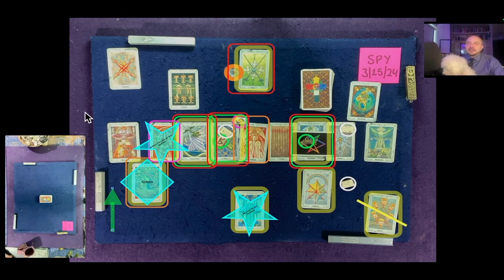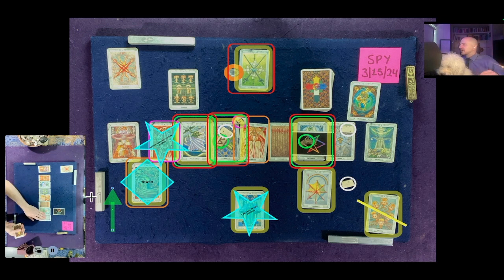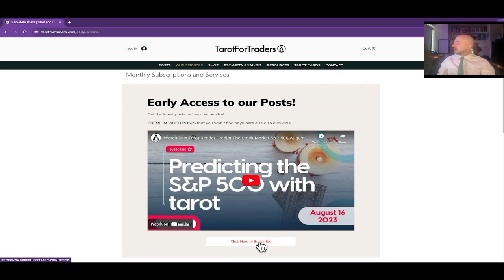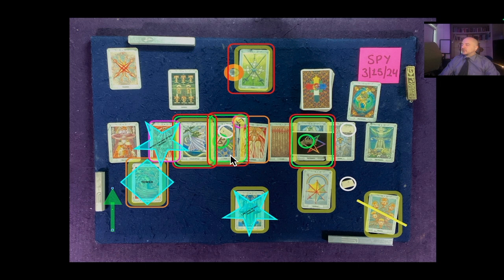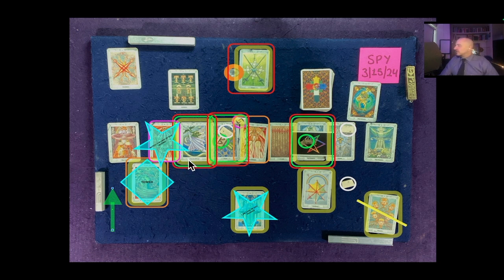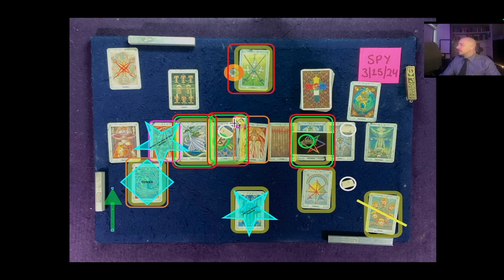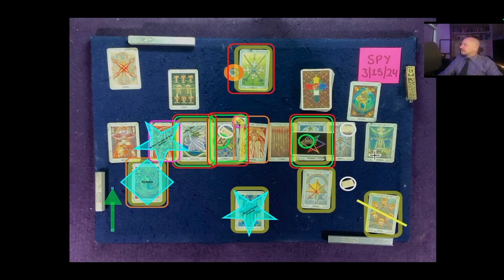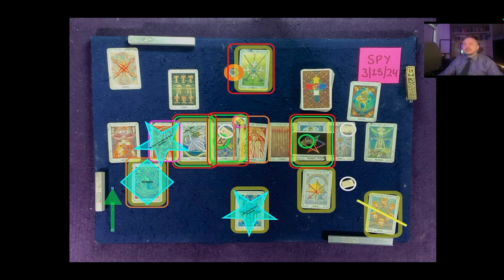A New Way To Use Tarot | S&P 500 Predictions for March 15, 2024